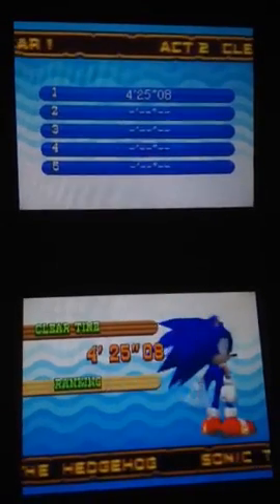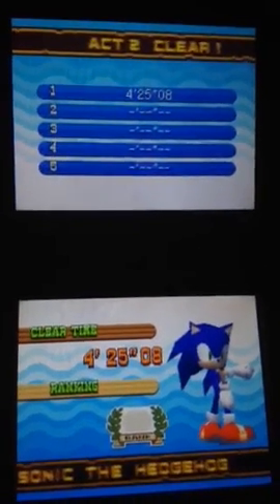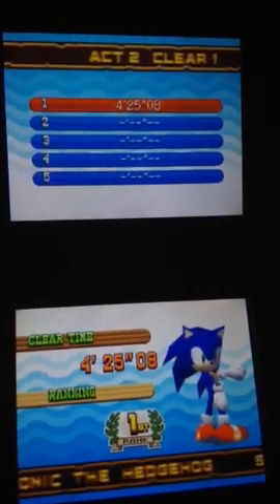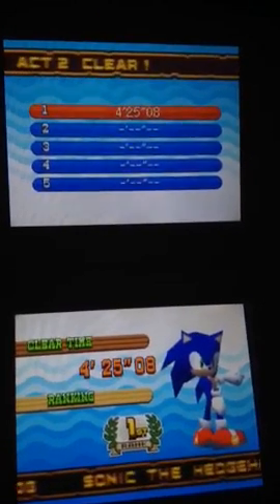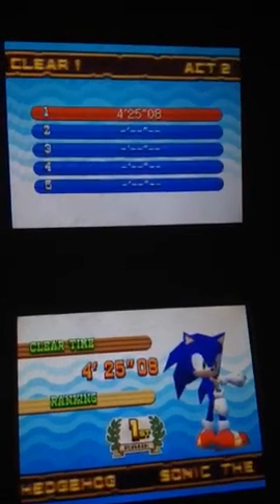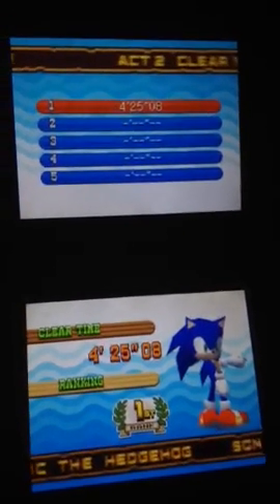SRA - Pirates' Island Act 2 w/Sonic - 410 Rings World Record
407 rings max? Again, I don't think so.
I've found a way to get 3 more rings with each character, and achieved their true maximums. This is Sonic's guide to maxing Pirates' Island Act 2. Sorry if I sound nasally, my nose was a little stuffy when I made this.